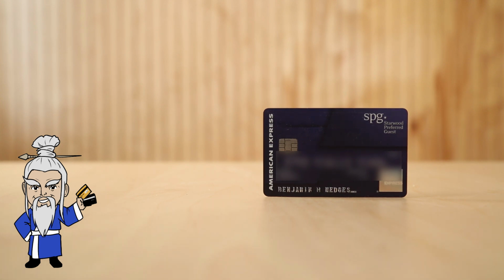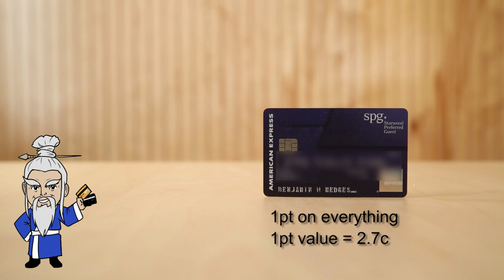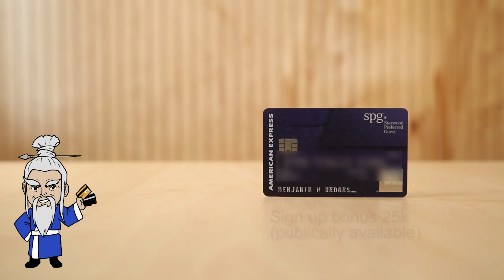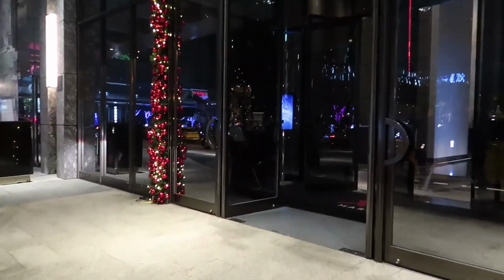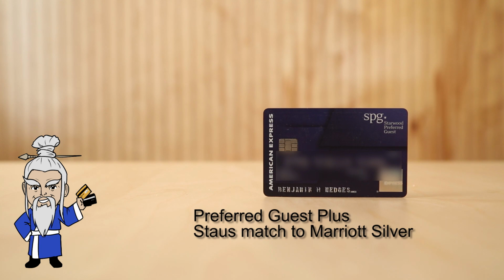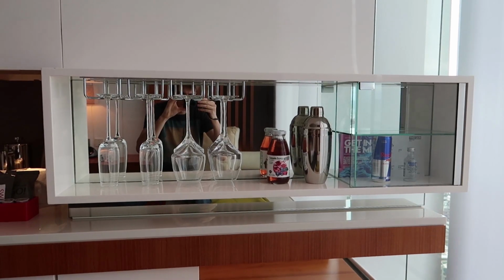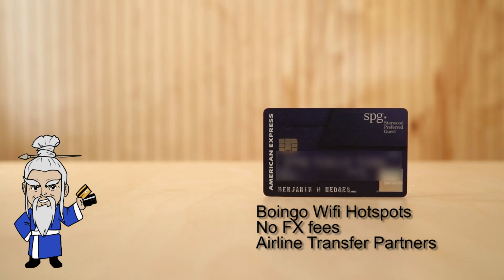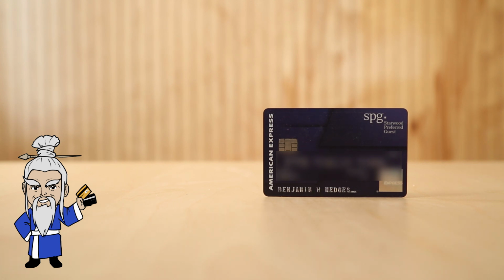American Express SPG Credit Card Review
After using the card for 6 months, here is my review of the Amex SPG and some of the hotels I stayed in with the sign up bonus.